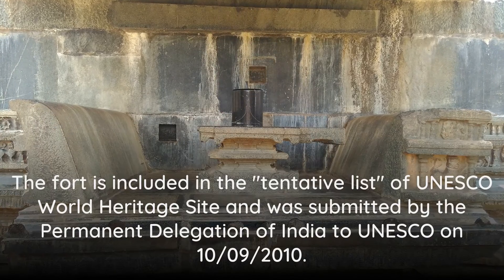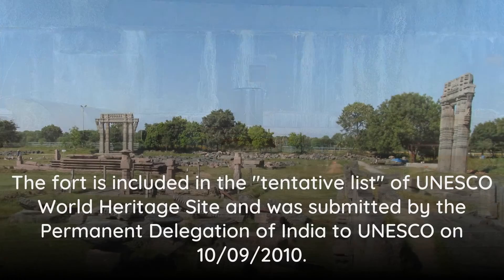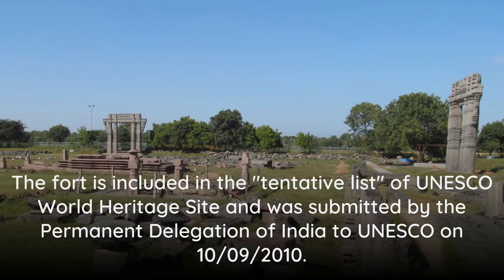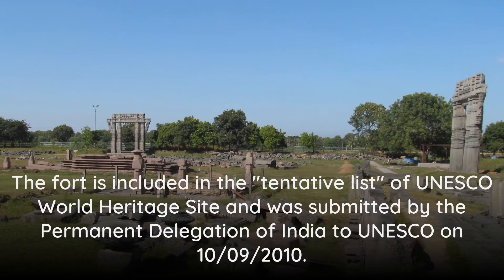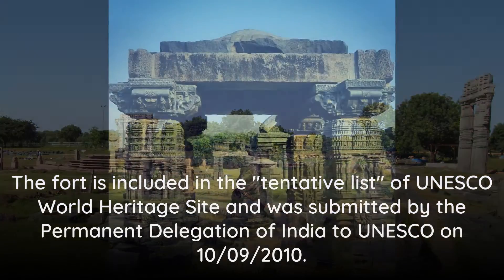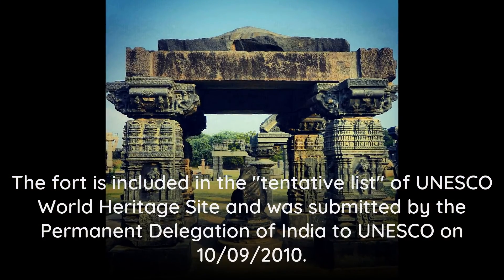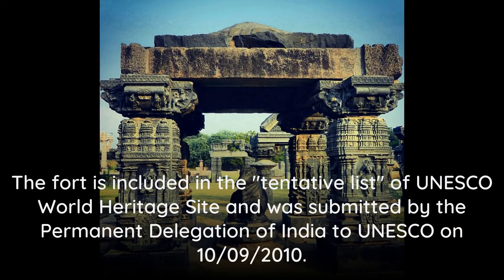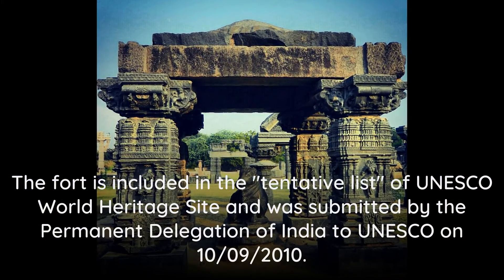Warangal Fort | Telangana, India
Warangal Fort is located in Warangal District, Telangana, India. It was the capital city of Kakatiya dynasty and Musunuri Nayakas. It appears to have existed since at least the 12th century when it was the capital of the Kakatiyas. The fort has four ornamental gates, known as Kakatiya Kala Thoranam, that originally formed the entrances to a now ruined great Shiva temple. The Kakatiyan arch has been adopted and officially incorporated into the emblem of Telangana after the bifurcation of Andhra Pradesh. The fort is included in the \"tentative list\" of UNESCO World Heritage Site and was submitted by the Permanent Delegation of India to UNESCO on 10/09/2010